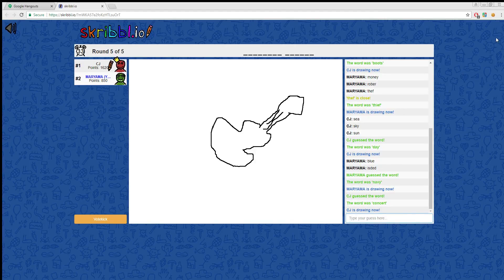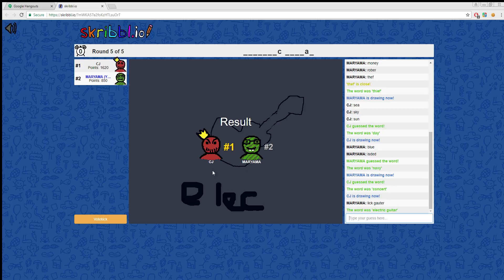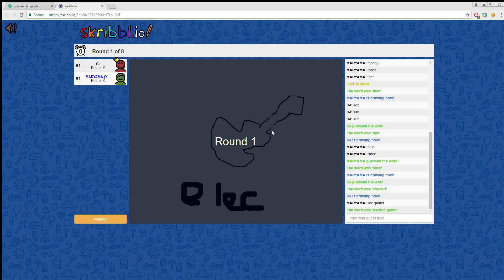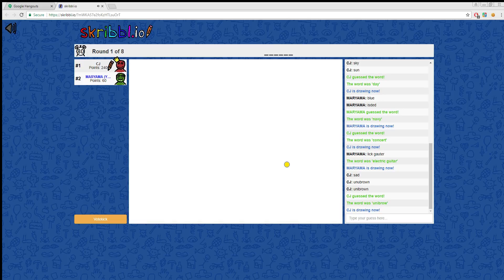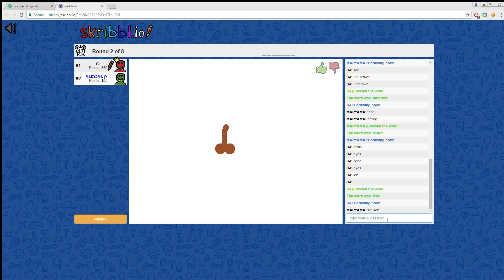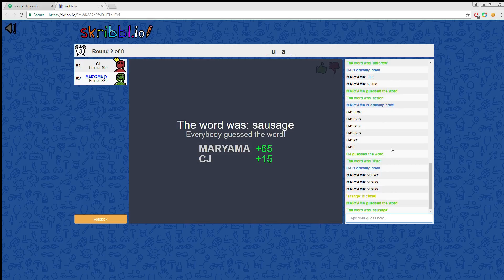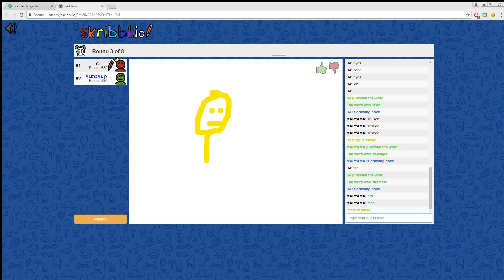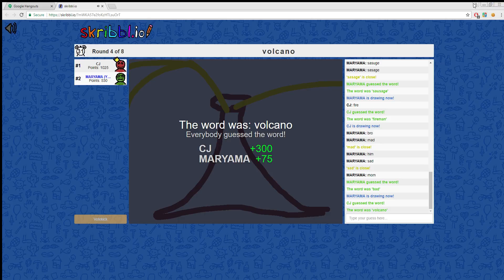skribbl io Google Chrome 4 14 2018 10 38 58 AM